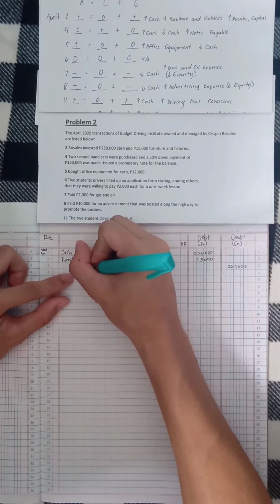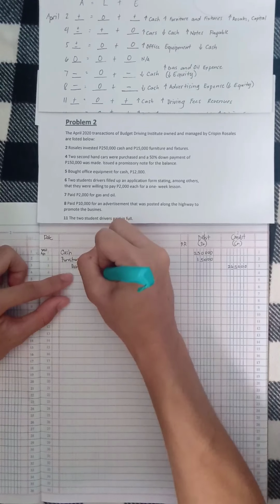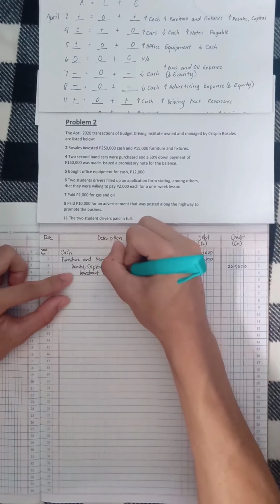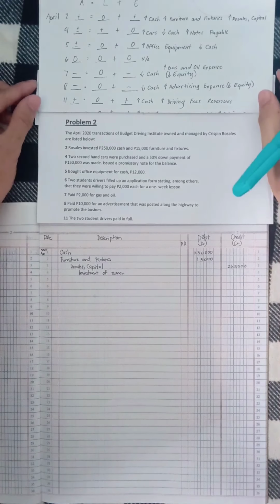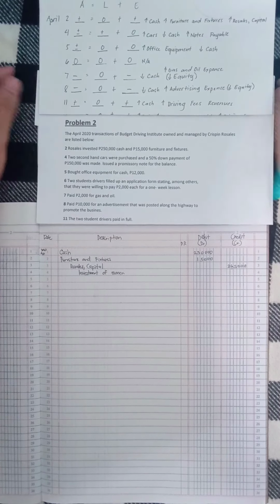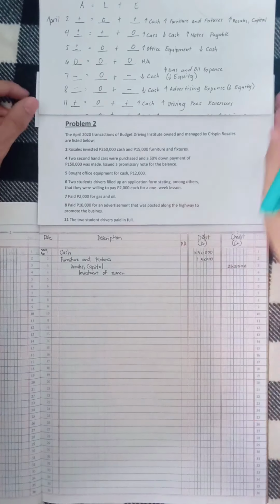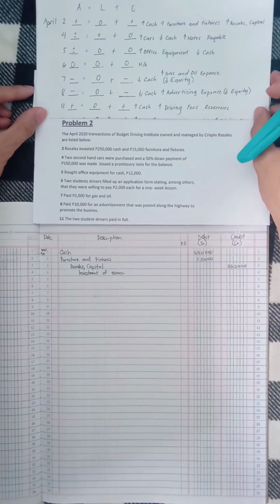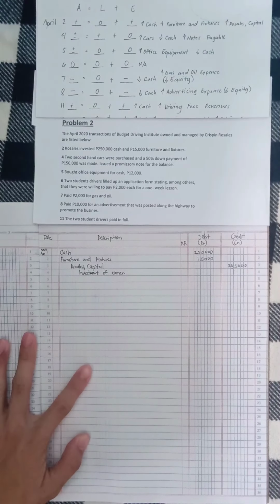PEN AND PAPER VIDEO Problem Solving 2(Budget Driving Institute)